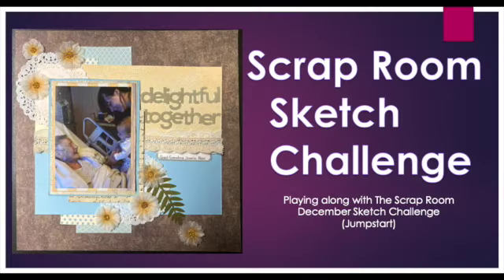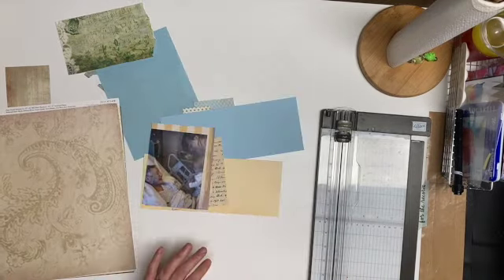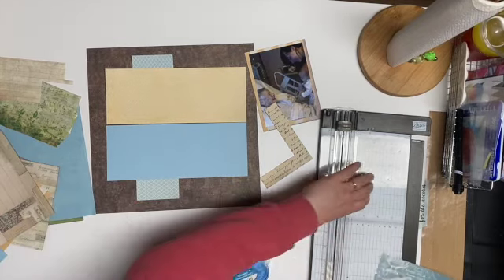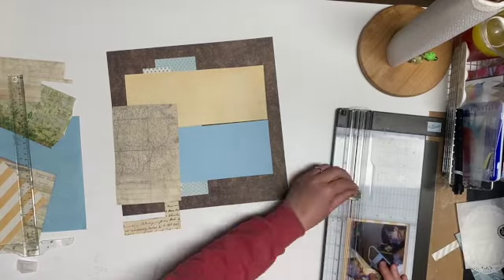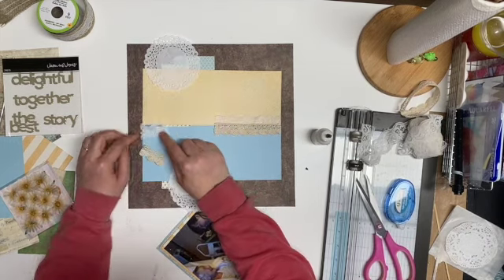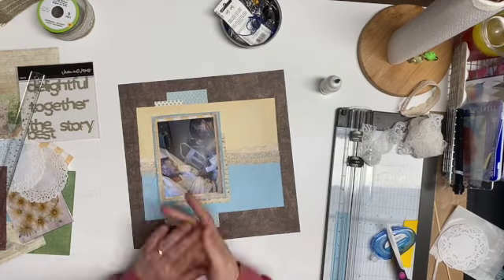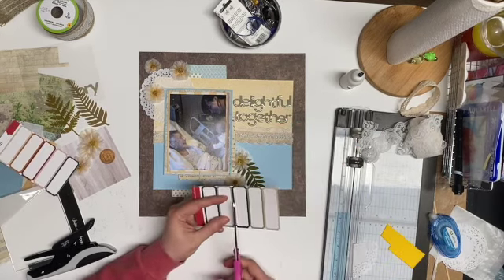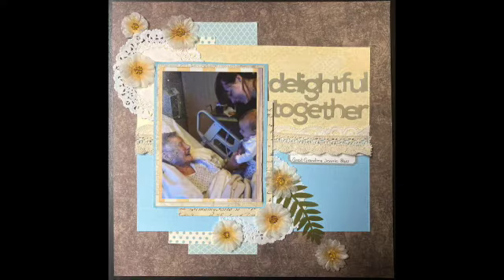Delightful Together |Jumpstart Sketch | 12x12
This is a 12x12 Scrapbook page using mostly scrap papers from my stash.
The flowers are from Some Assemblage Required @SomeAssemblageRequiredMKGunn

I used the December 2023 Jumpstart sketch from @TheScrapRoom